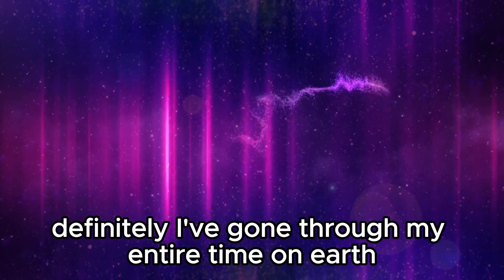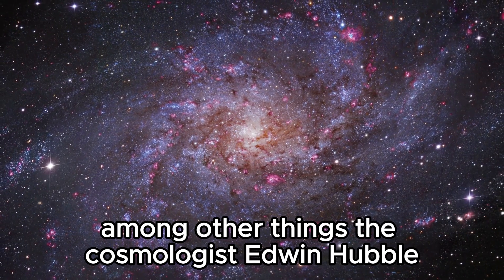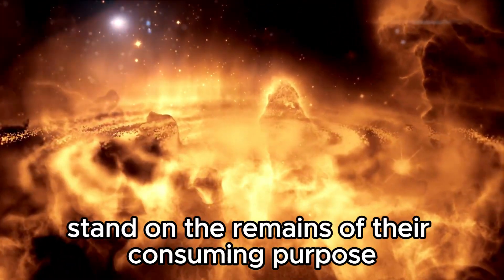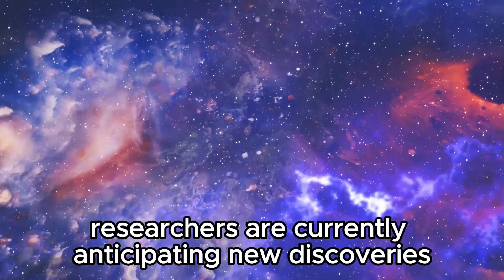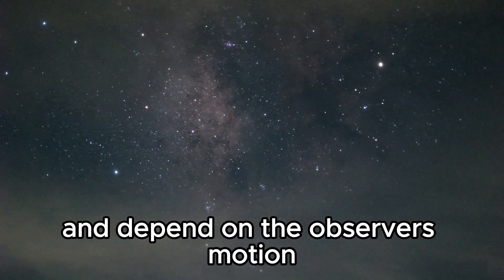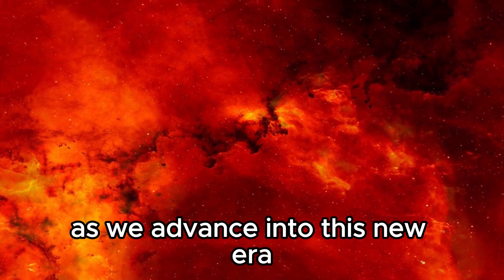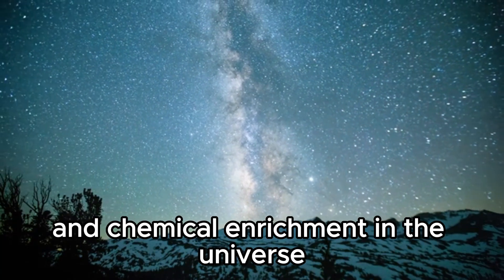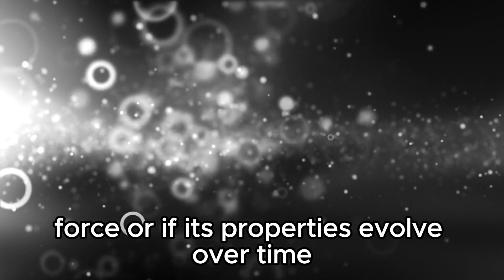Is This JWST Image Proof of a Major Mistake in Our Understanding of the Universe?"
The James Webb Space Telescope has just delivered an image that’s shaking the foundations of our cosmic understanding! In this video, we delve into the details of this groundbreaking JWST image and explore whether it reveals a fundamental error in our current models of the universe.

🔍 What We’ll Explore:

A detailed look at the new JWST image and its surprising features.
The potential implications of this image for our understanding of cosmology.
Expert opinions and debates about whether this discovery challenges existing theories.
What this means for the future of space research and our place in the cosmos.